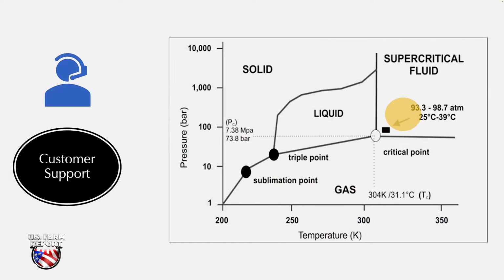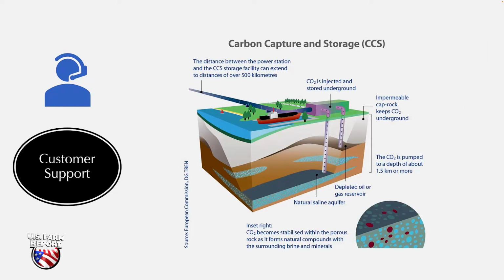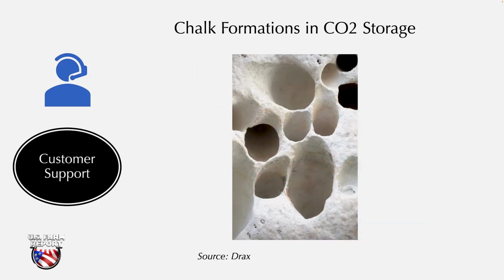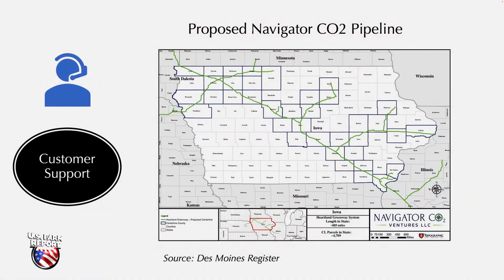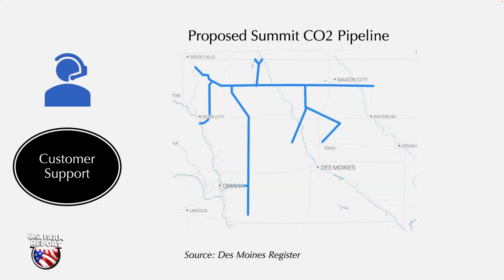U.S. Farm Report 03/05/22 -Customer Support